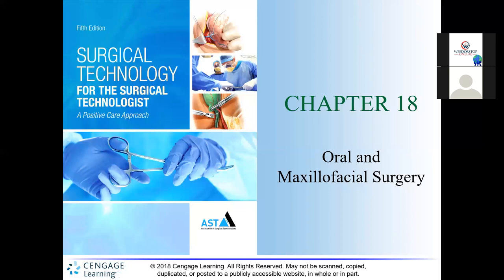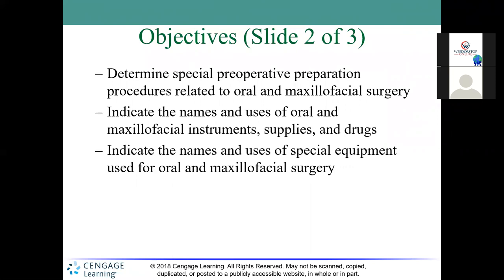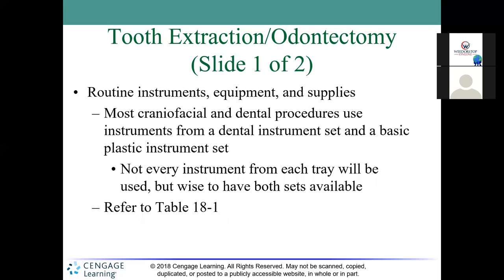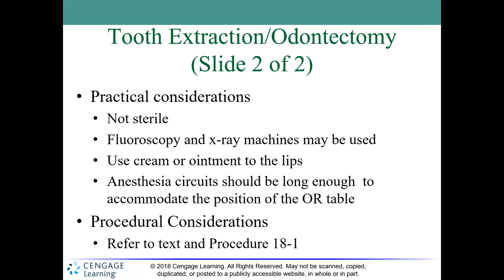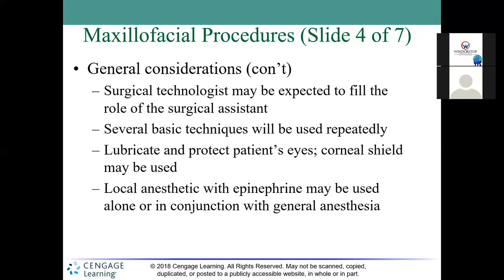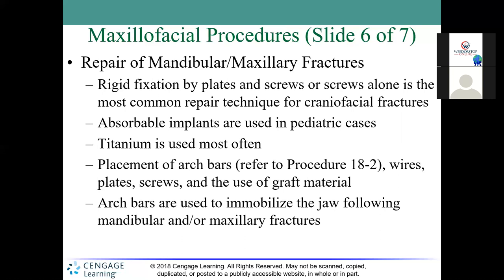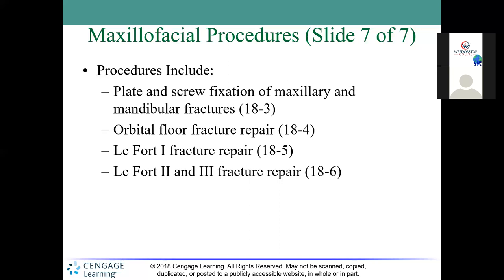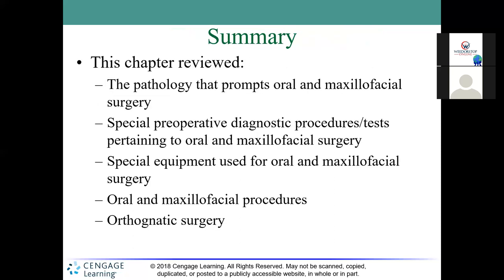AST Chapter 18 (Oral and Maxillofacial Surgery)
The chapter objectives for this lesson should enhance the student's ability to not only recognize the anatomy relevant to specific procedures in oral and maxillofacial sugery. But to summarize the pathology that prompts oral and maxillofacial surgery, the related terminology, and the surgical steps of oral procedures. The text book for this information is the 4th and 5th edition of the Surgical Technology for the Surgical Technologist.